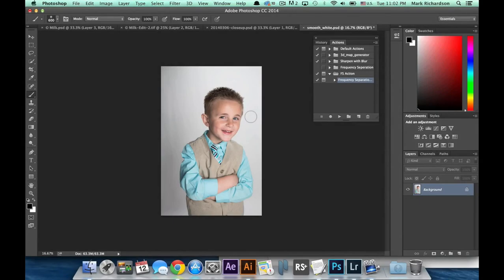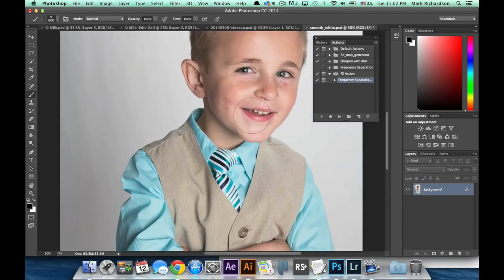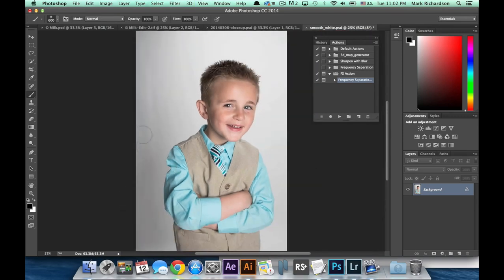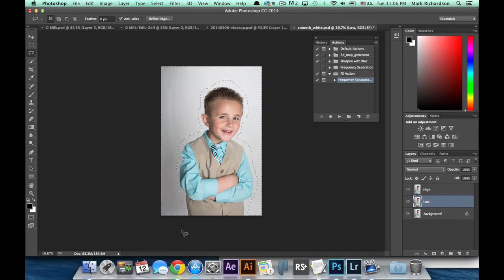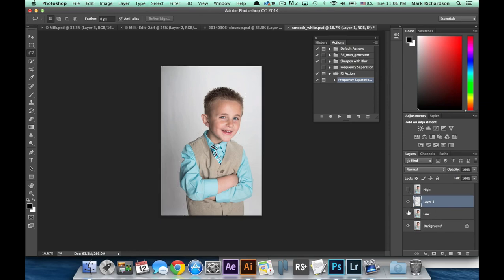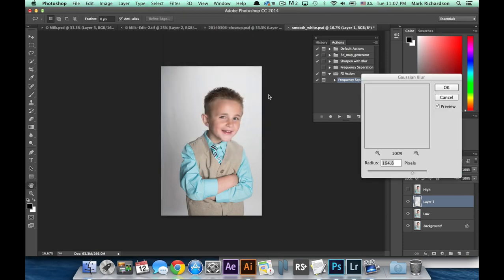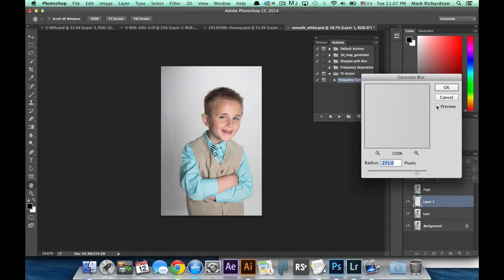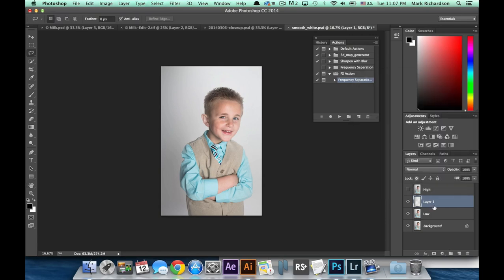Smoothing a White Backdrop in Photoshop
Sometimes when photographing a subject on a white seamless paper backdrop or fabric drop cloth, wrinkles can show up and cause an eyesore. I've attempted many different techniques for smoothing, smudging or doge & burning out those wrinkles but the frequency separation method I show in this video seems to work the best.